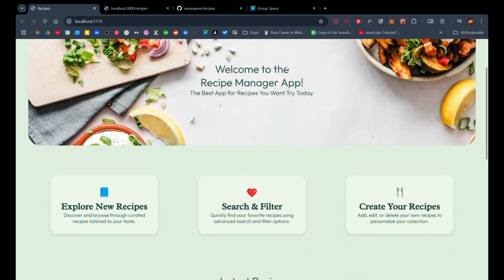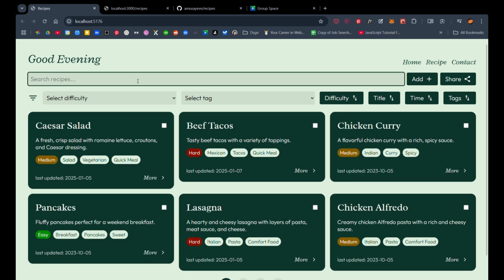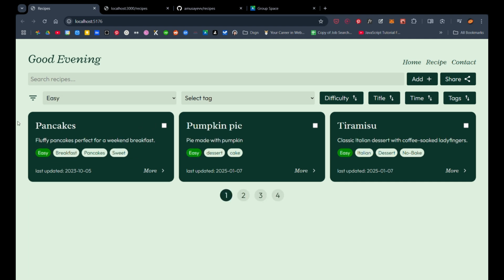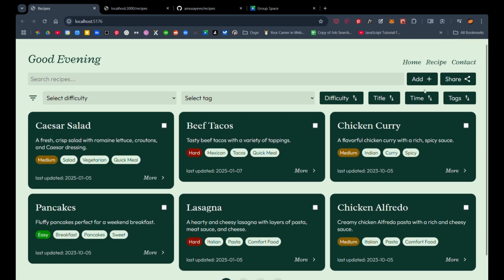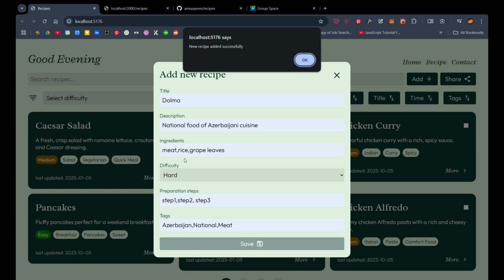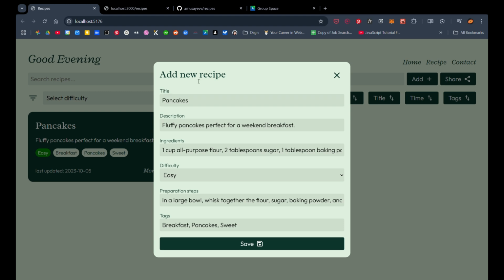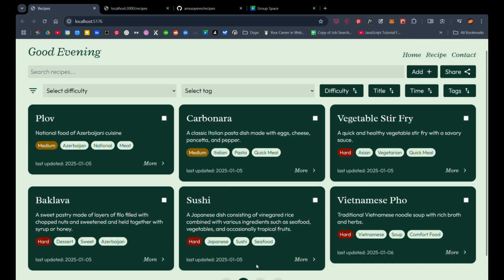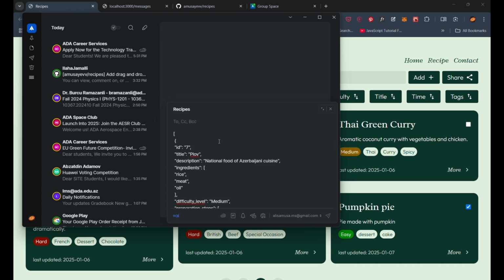Recipes React app | WEB and Mobile 1 project | ADA university | Group 6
Group members: Alisa Musayev, Ilaha Jamalli, Gunel Javadova